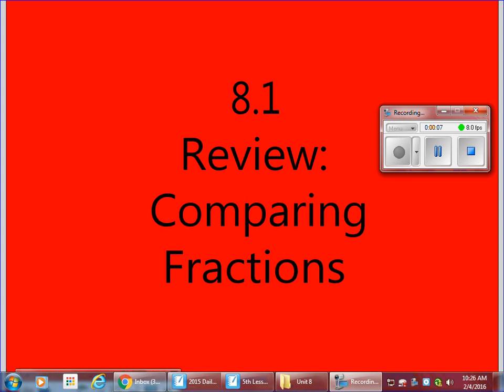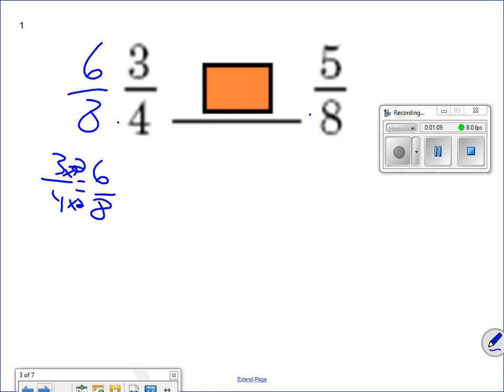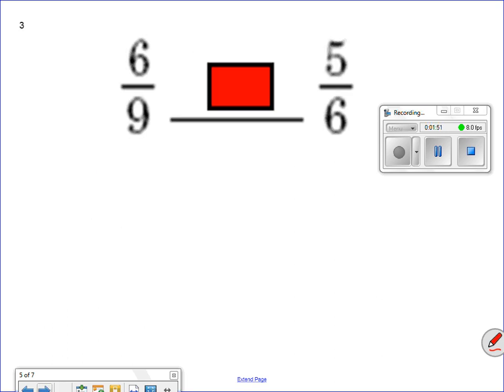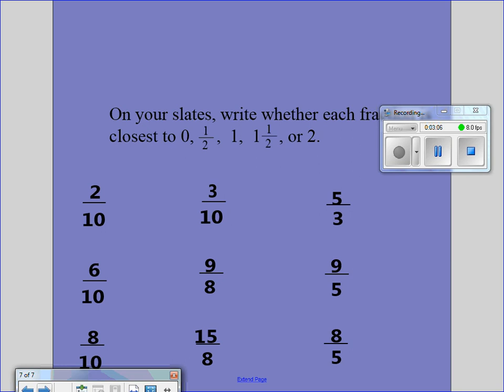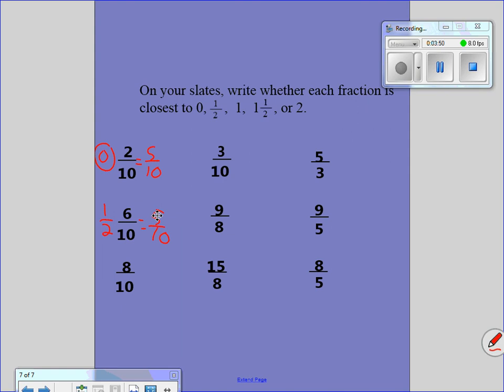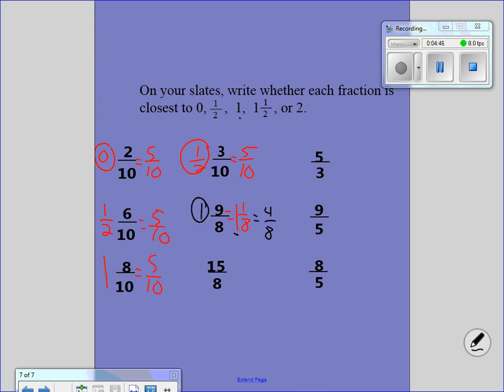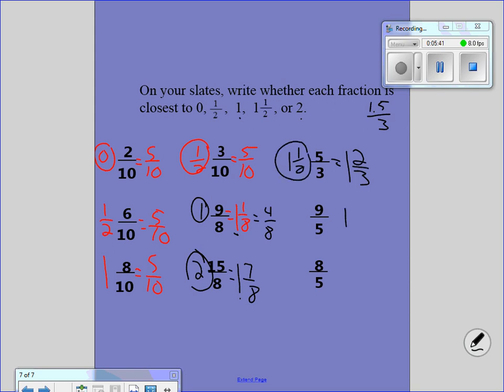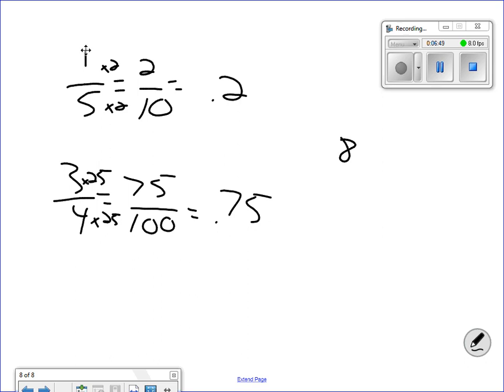Lesson 8 1 Flipped